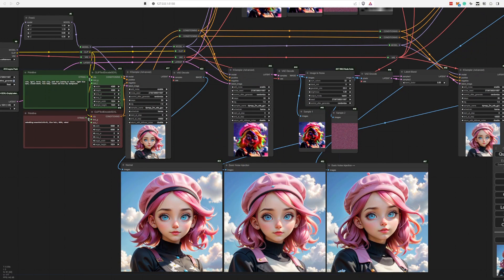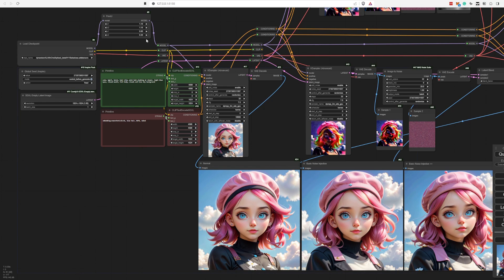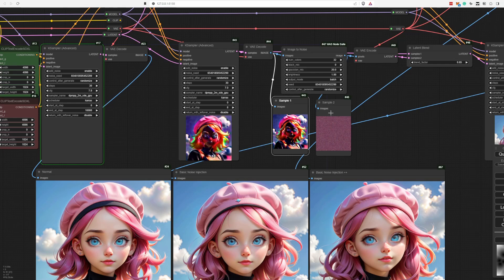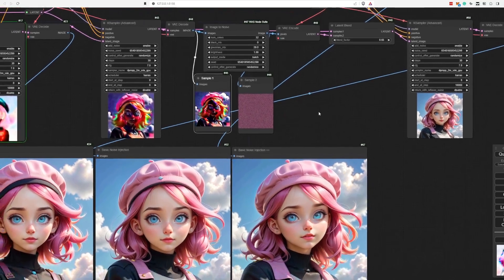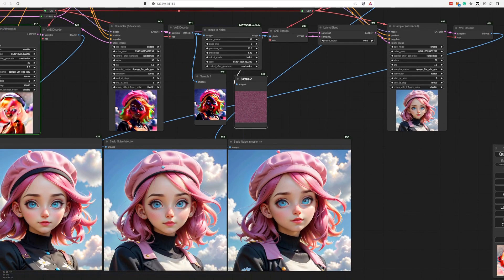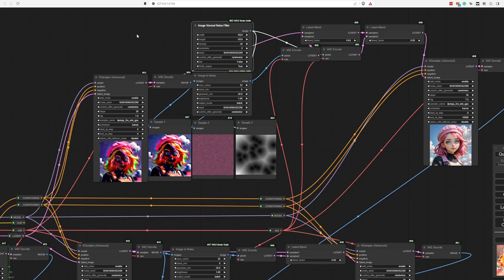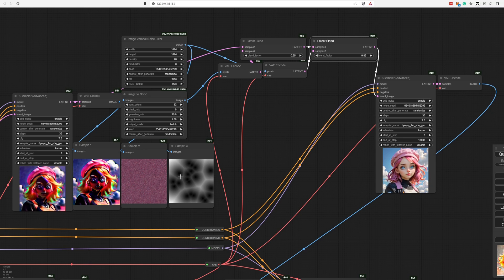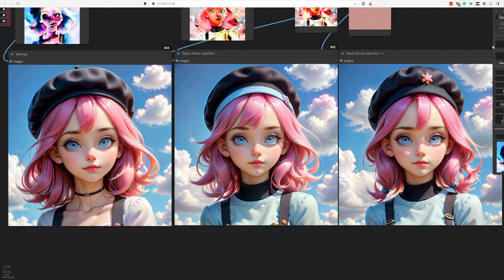SDXL - Noise Injection: Can It Boost Image Quality?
In this video, we're diving into the noise injection method showcased by A Latent Place. We've also played around with the parameters, adding our little twist to it.

and see how this technique can spice up your images.